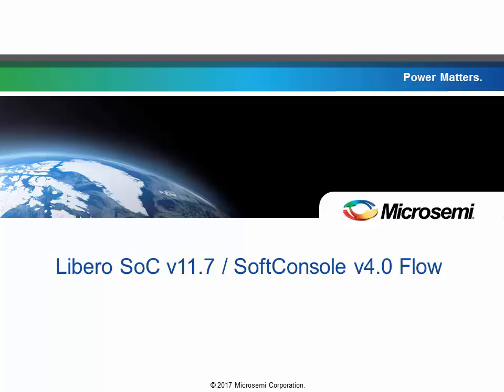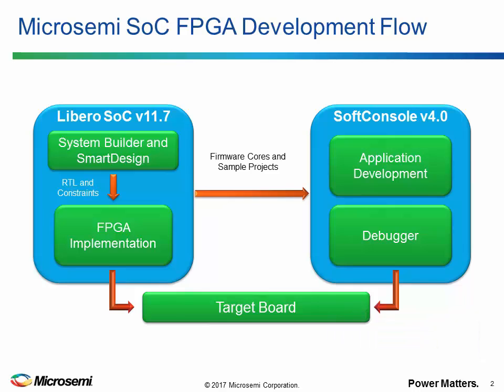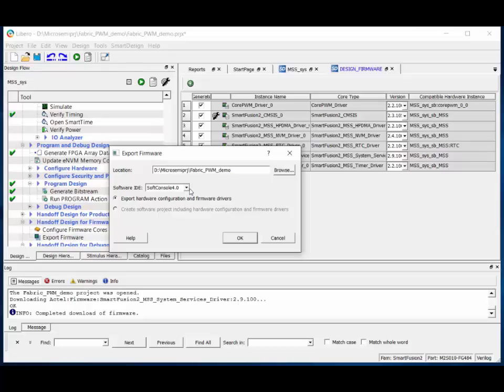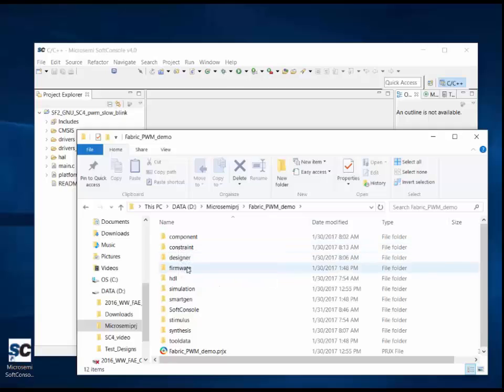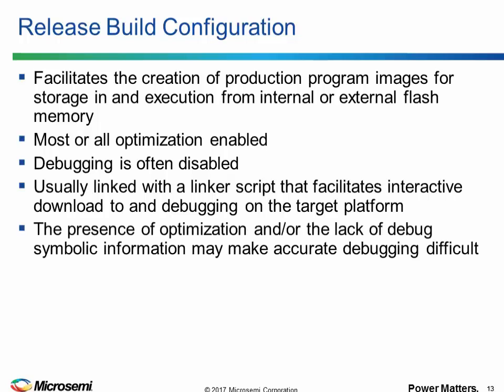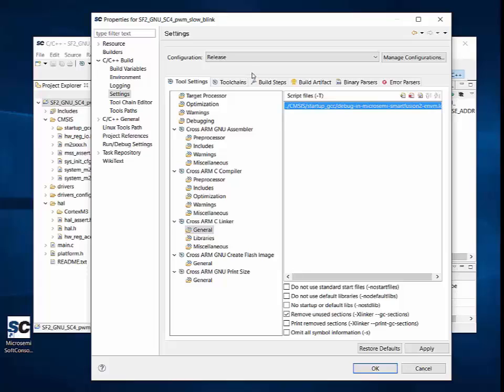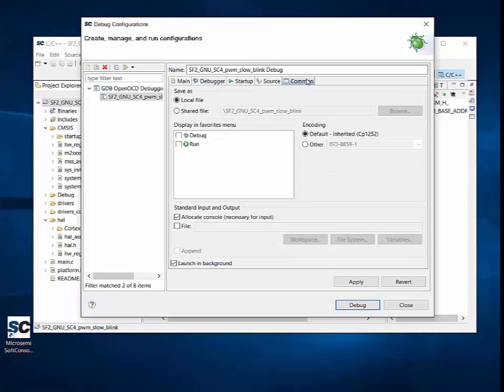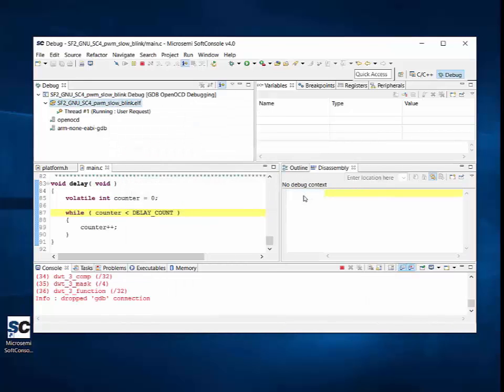Getting Started with Microsemi SmartFusion2 SoC (Part 3B) – Microsemi SoftConsole Workflow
Tim McCarthy (Microsemi) sits down with Michael Klopfer (University of California, Irvine) in a multi-part video series to help assist new users in getting started with Microsemi's Generation 3 product line.

Workflow for Debug in SoftConsole 4- produced by Tim McCarthy of Microsemi  (SC4 video top final 2-6-17)